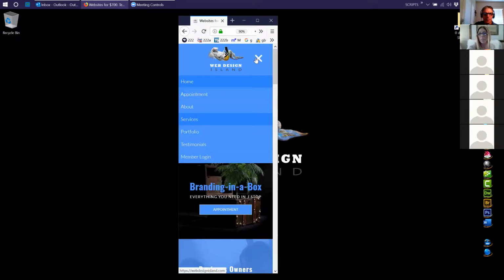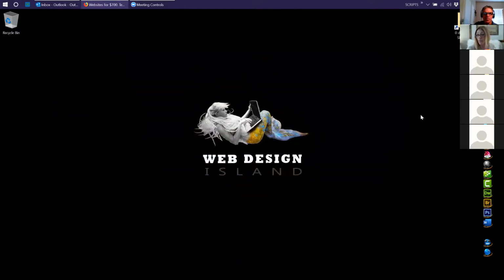Top 7 Ways to Generate Business Leads on the Internet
Here’s a point by point systematic review process to evaluate the effectiveness of your business website in generating new contacts and clients. Go through the evaluation process, identify the changes you need to make, then apply the changes to transform your business website into a 24/7 lead generator, multiplying the effectiveness of your marketing activity.